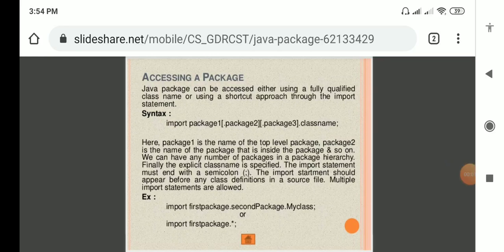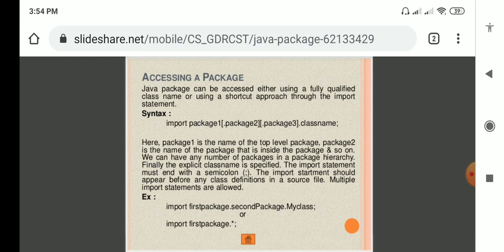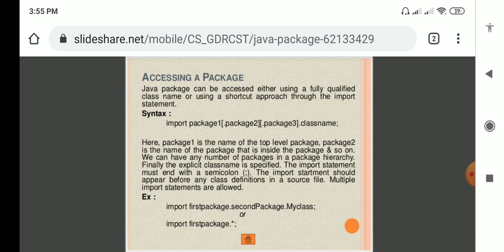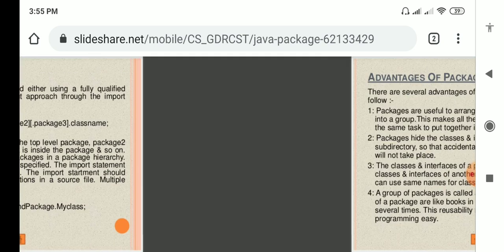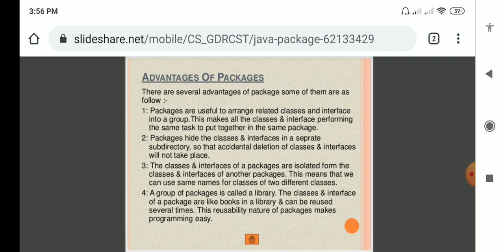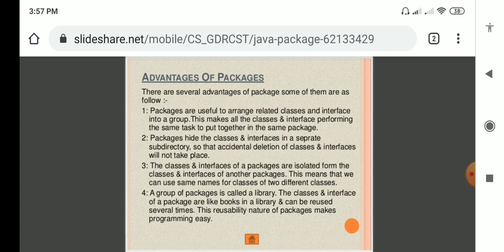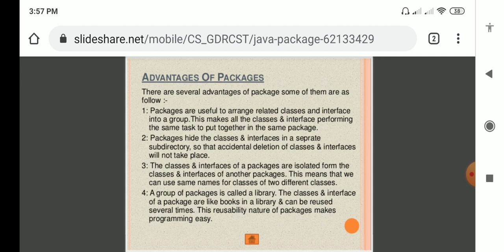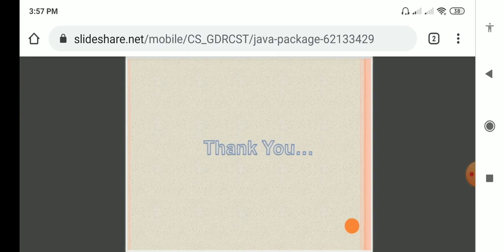advantages of packages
oops through java